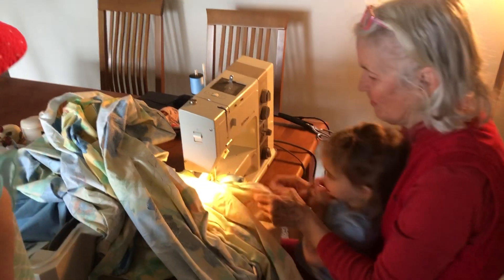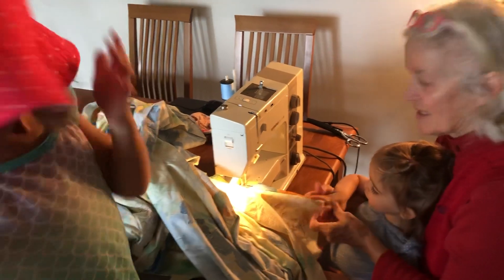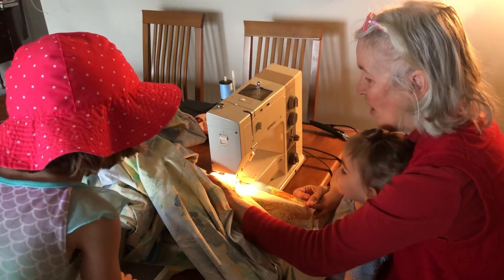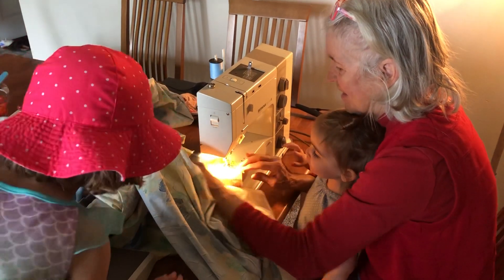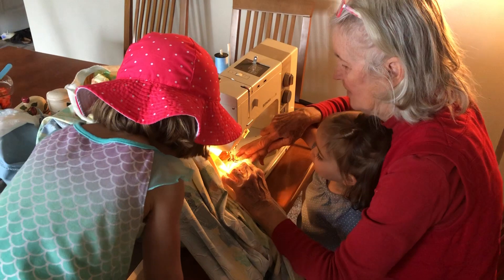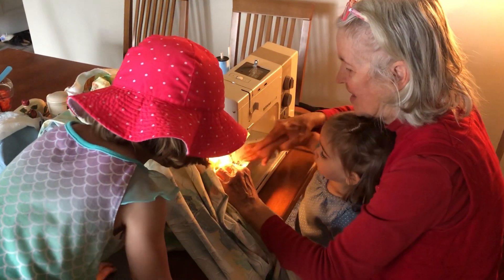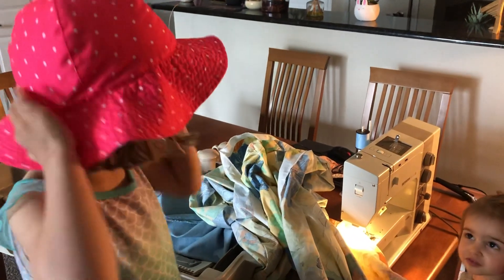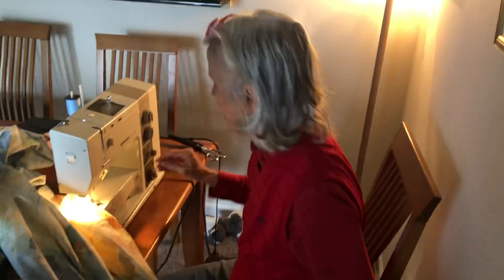May,21-sewing with MelLou!